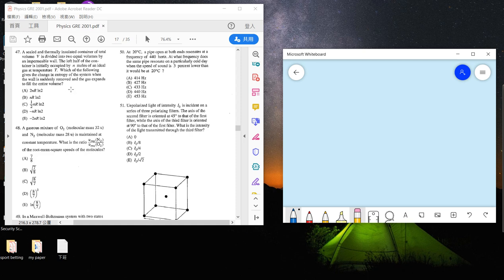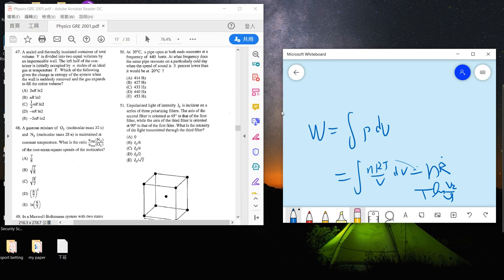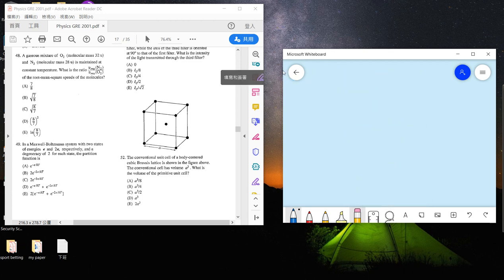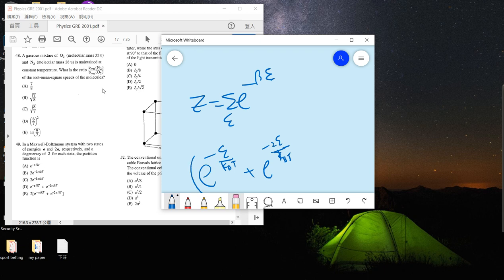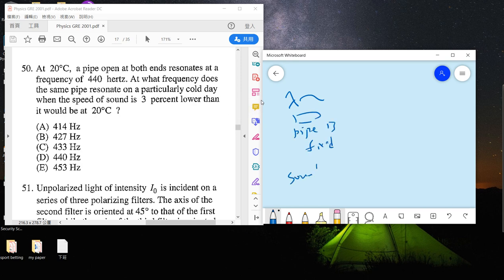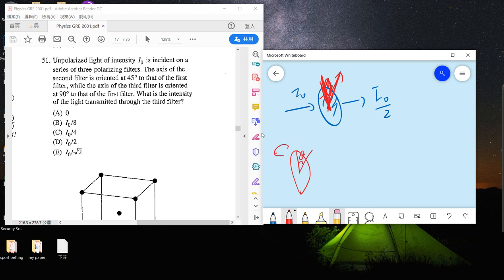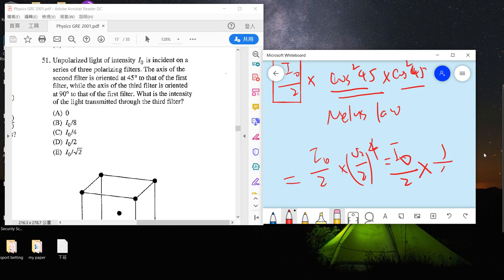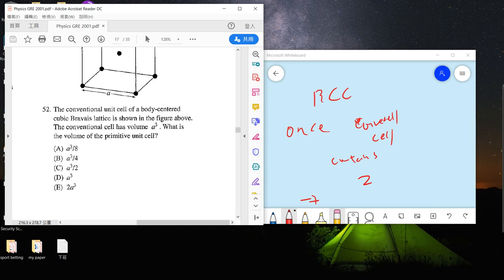Gre physics gr 0177 solution Question 47 - 52